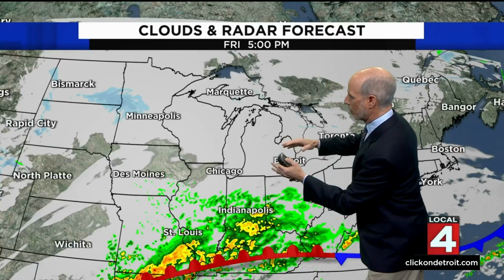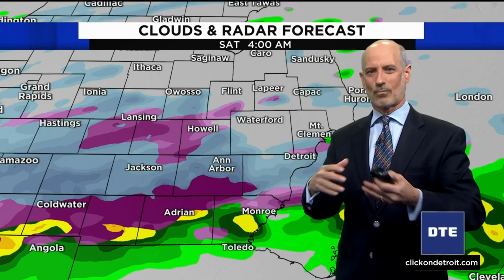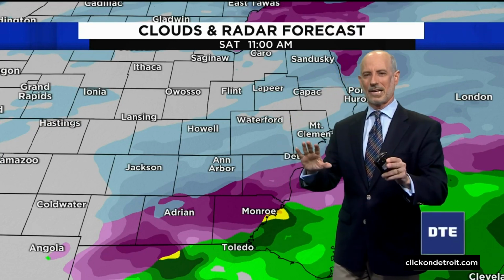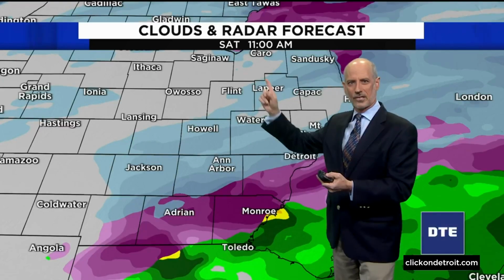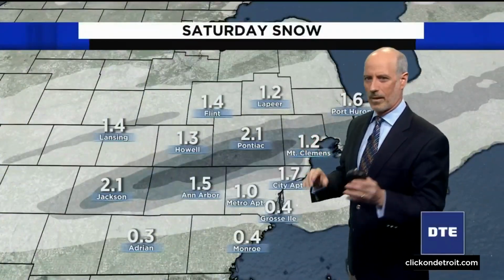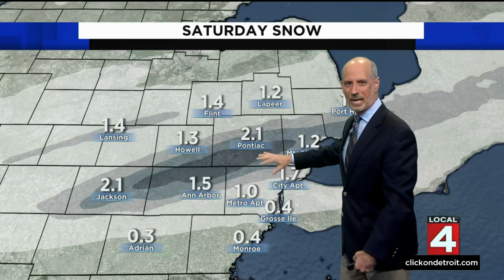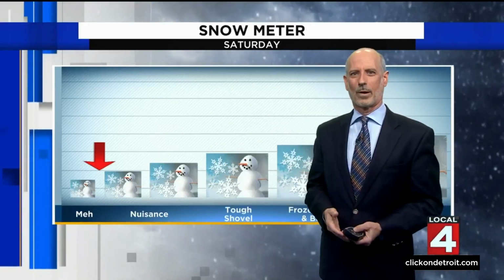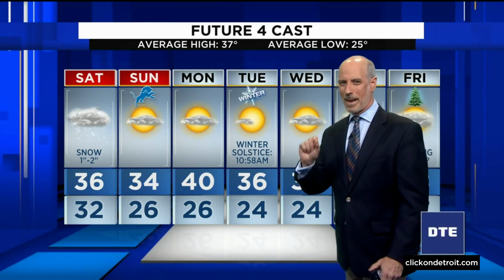Metro Detroit weather forecast Dec. 17, 2021 -- 5 p.m. Update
The Local 4Casters track the latest weather alerts in Metro Detroit and Southeast Michigan.